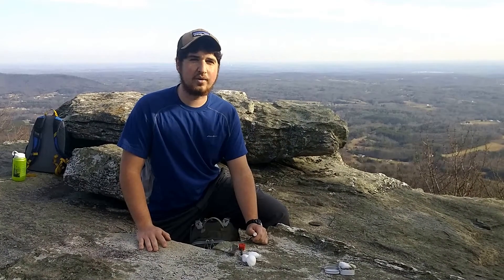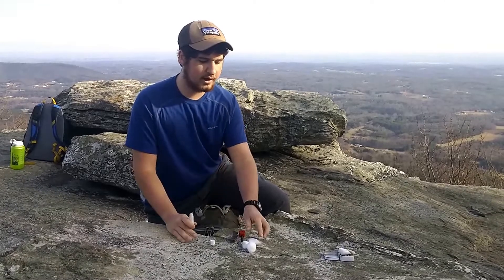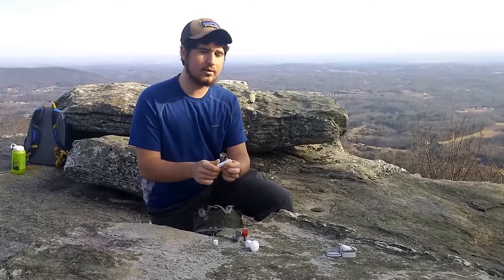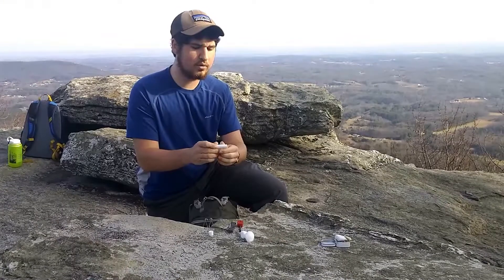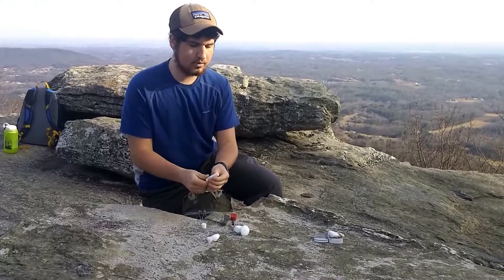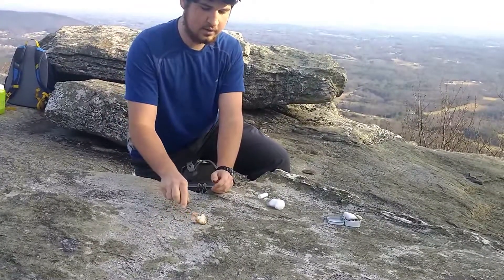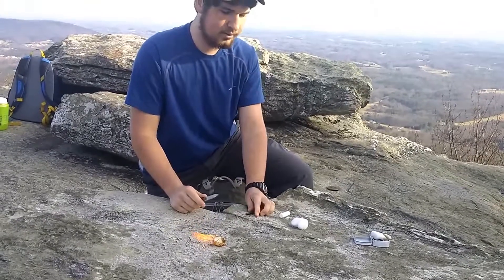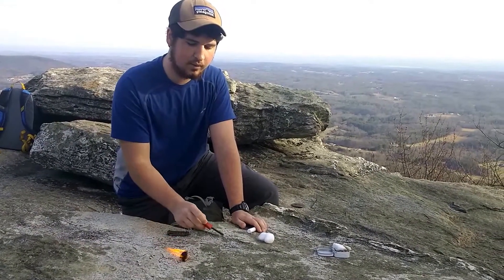Scoutcraft Outdoor Essentials: Fire Starting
2015 Raven Knob Scoutcraft Director gives a quick tip on how to get a fire started using a few lightweight materials.

Learn more about our program offerings at ravenknob.com